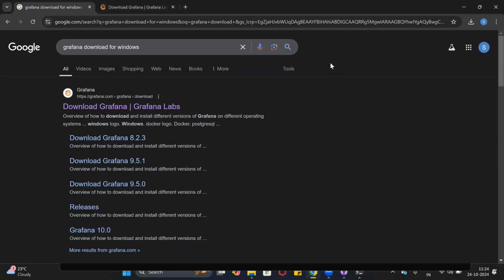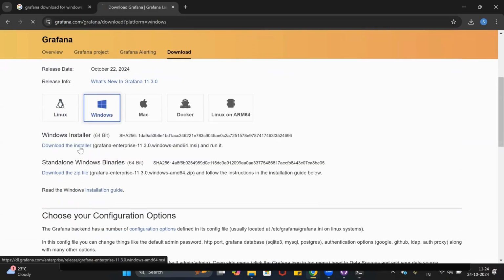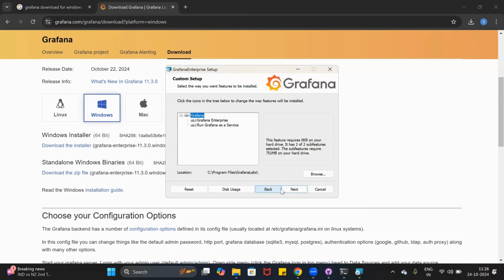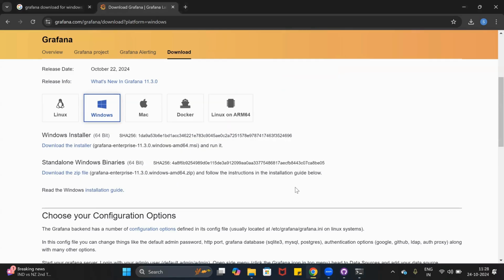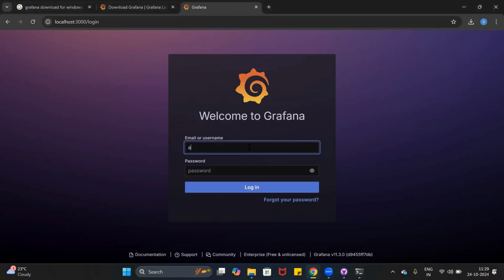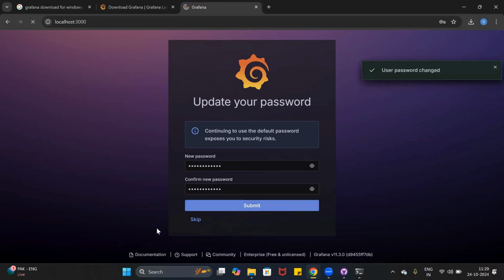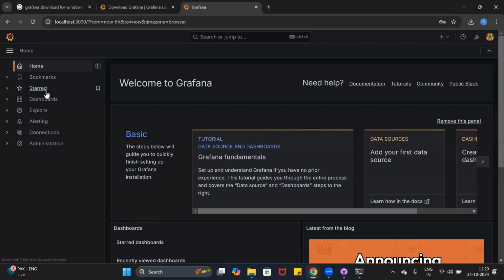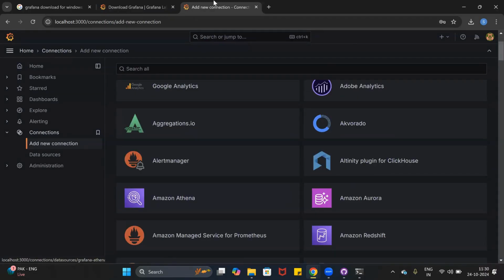How to Install Grafana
In this video, we'll guide you through the entire process of installing Grafana on your system. Grafana is a powerful open-source platform for monitoring and visualizing data from various sources, and it's essential for anyone working with metrics and dashboards. We will cover the download, installation, and initial configuration steps to help you get started quickly. Perfect for beginners looking to set up Grafana for their projects.